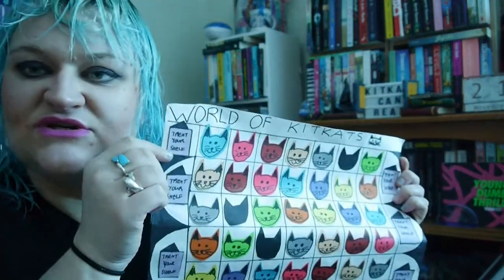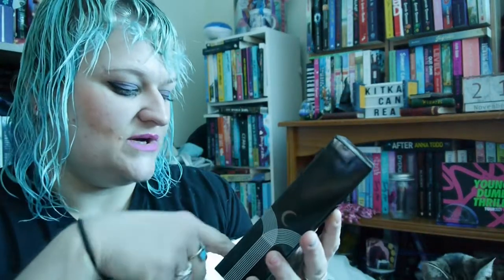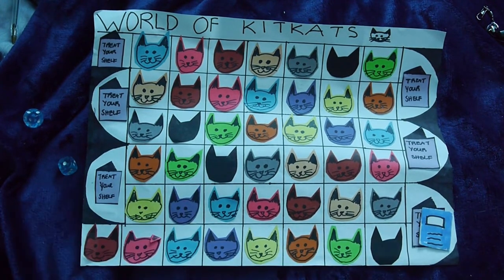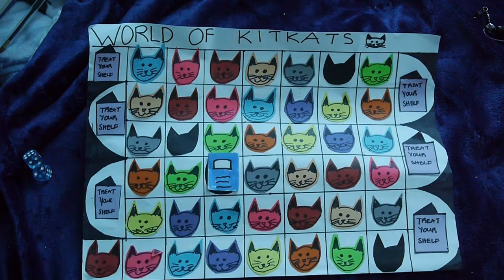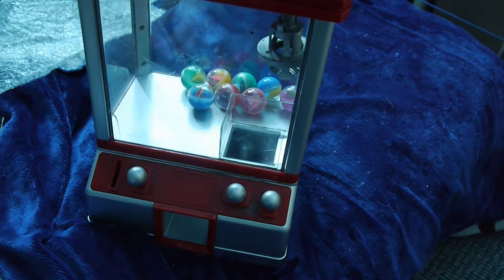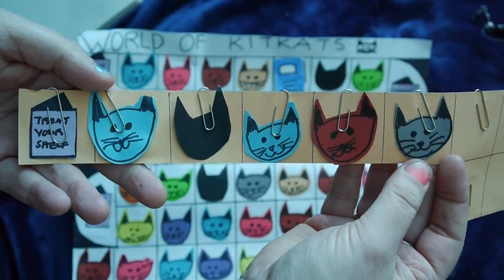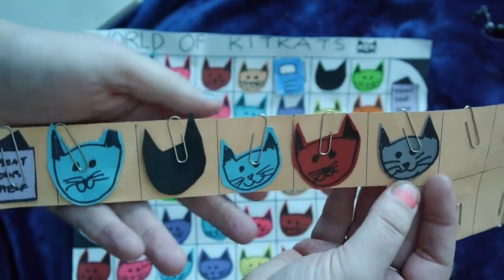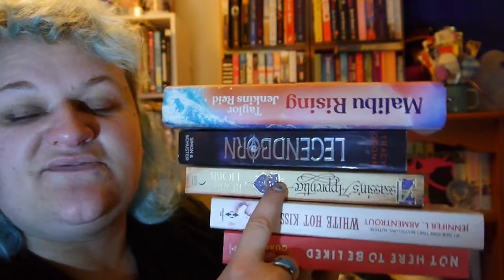December World of Kitkats TBR Game | 2021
It's back!

Ayearathon Twitter: @ayearathon

Gaming Twitter: @kitkatscangame